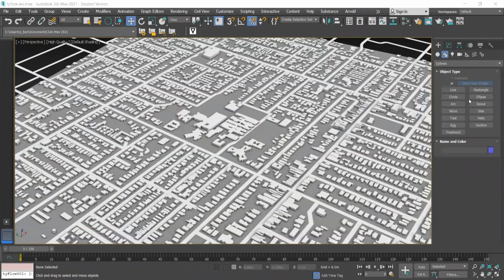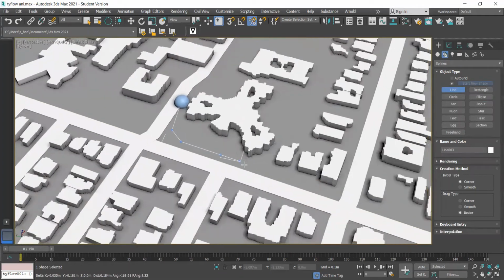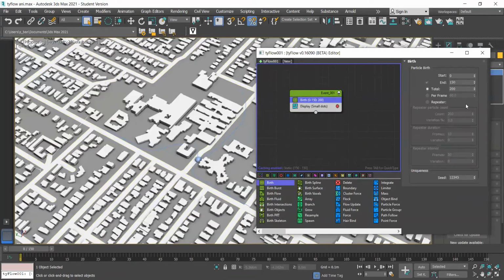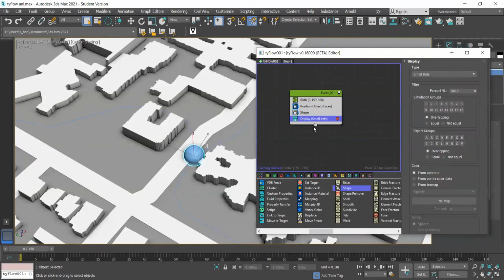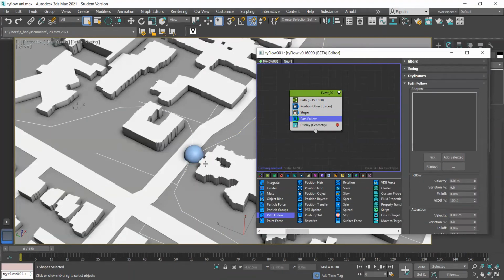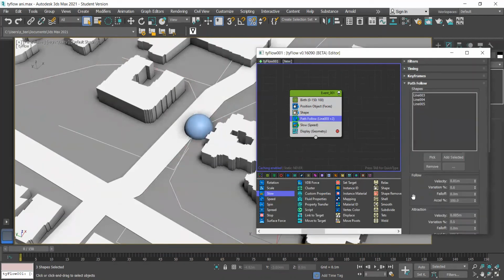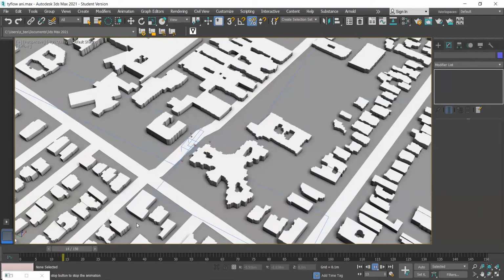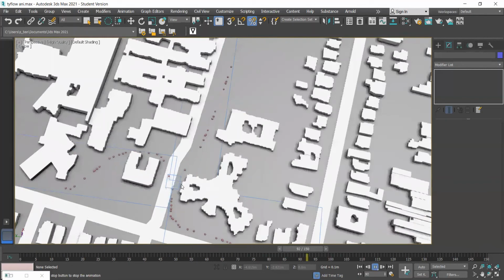10. Agent-Based Modelling in Tyflow (3ds Max Plugin)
Tyflow tutorial - 3ds Max. Agent-based modelling.